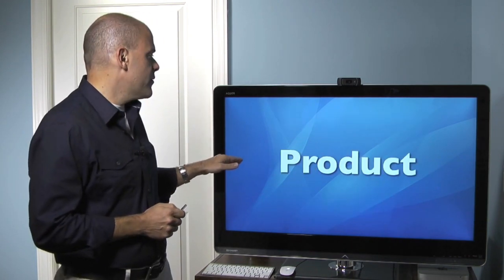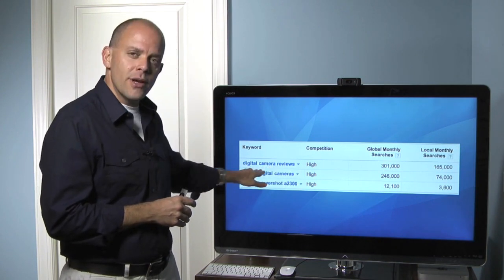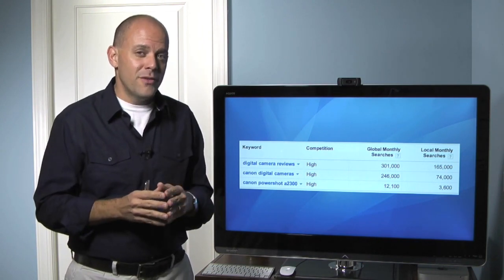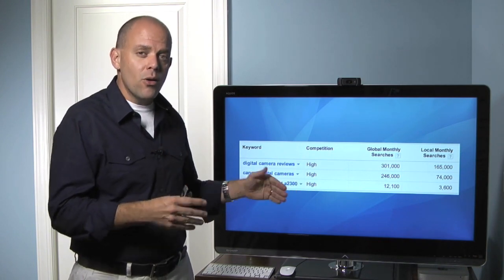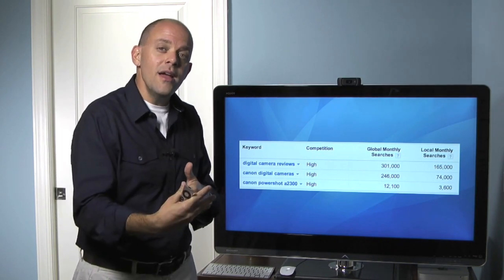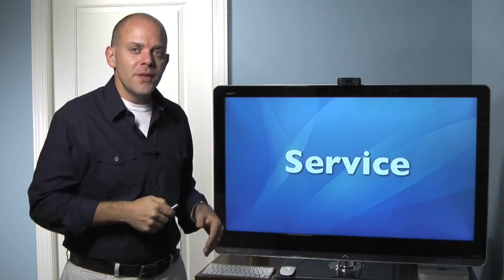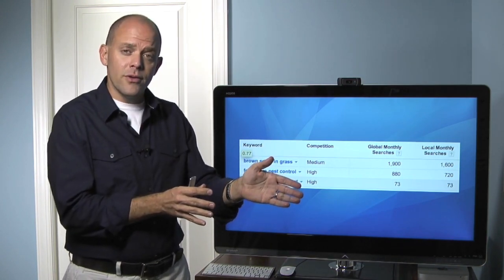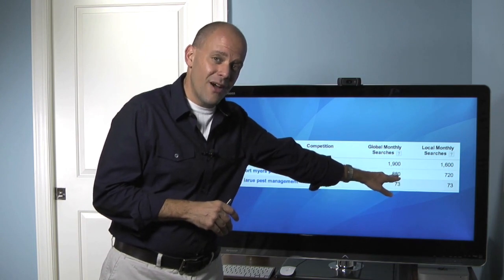Internet Marketing - Learn, Shop and Buy Phrases - Internet Success Academy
If you're ready to go 'deeper' and learn more, watch Charly's educational video

In this video, Charly Caldwell II reviews how to reach out to learners, shoppers and buyers, part of 'mindset refresher' videos of his online course the Total Internet Marketing Blueprint.